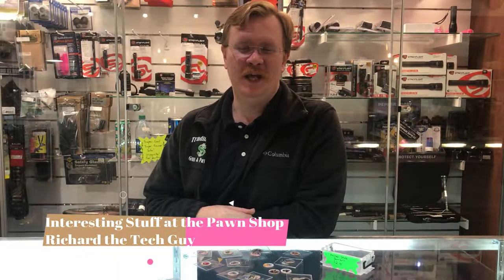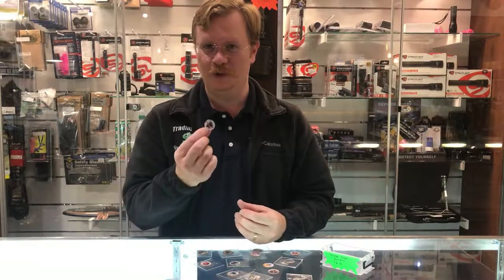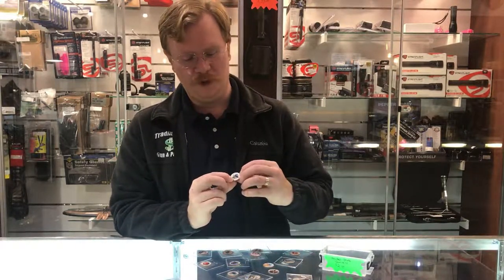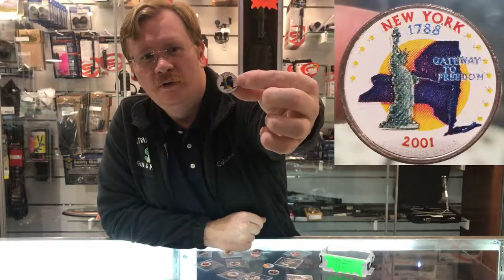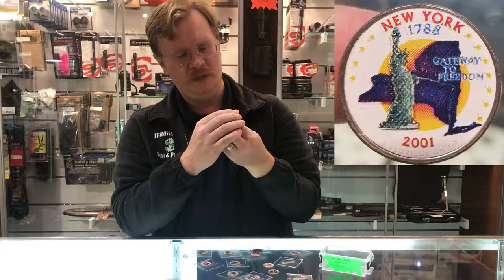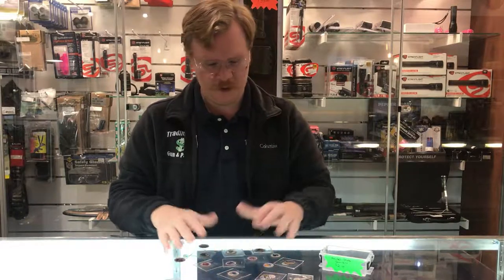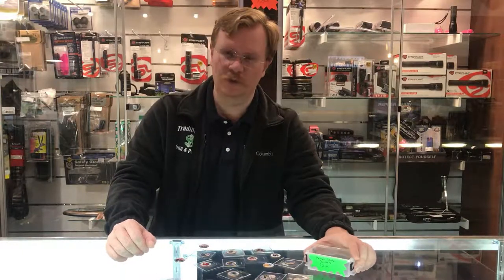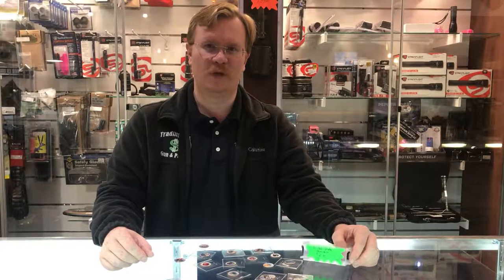Unique Painted State Quarters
We recently purchased a small handful of painted quarters